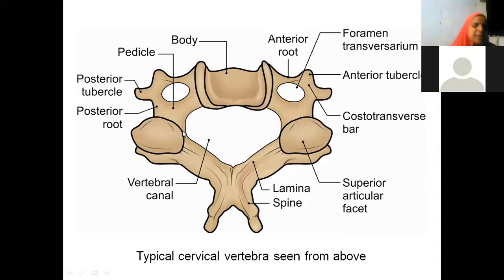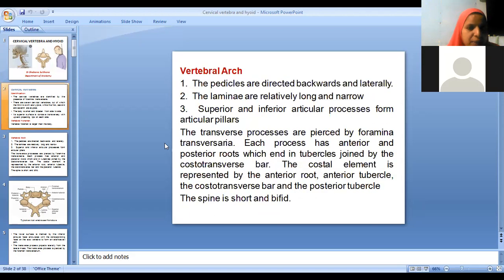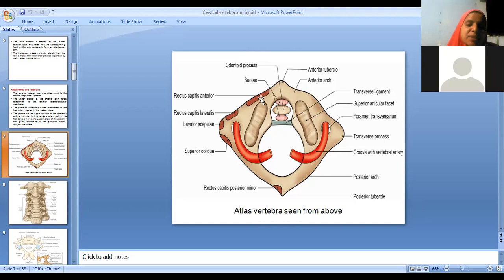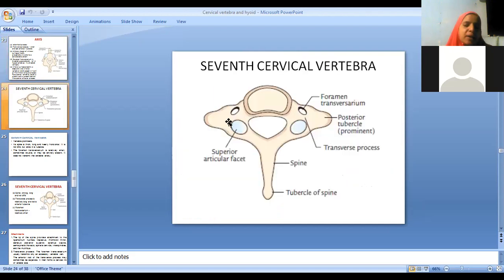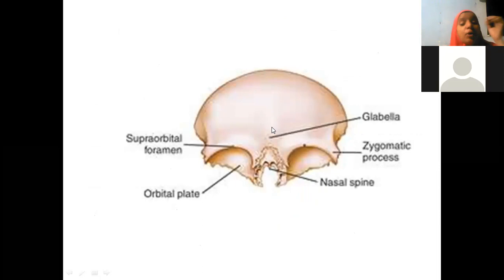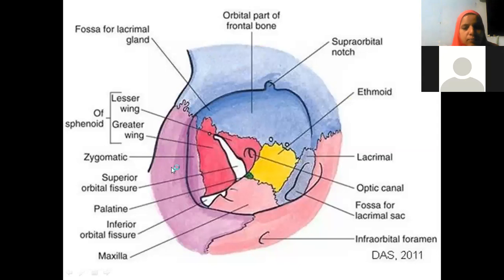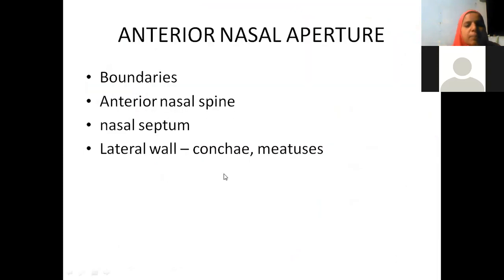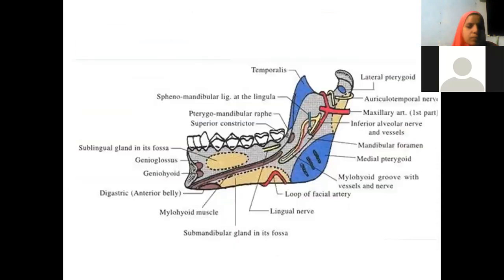cervical vertebra, norma frontalis